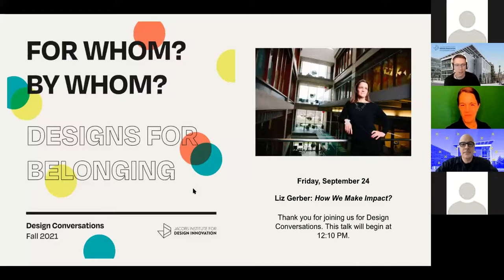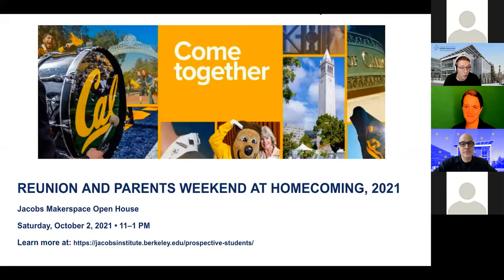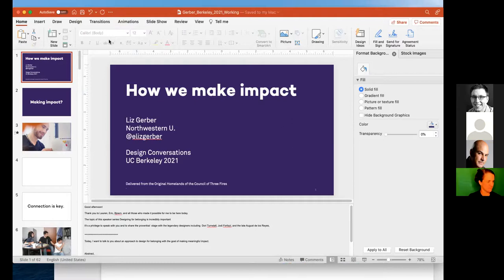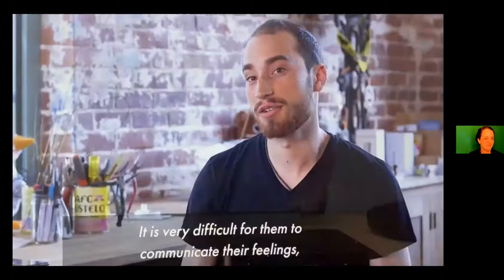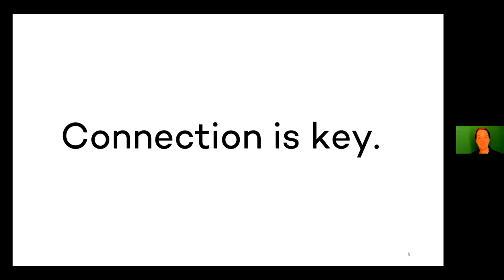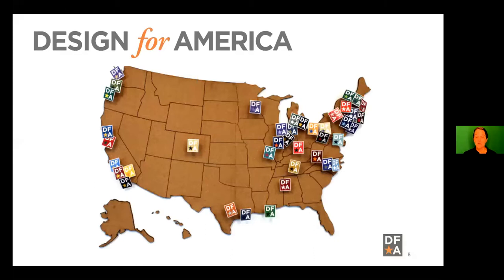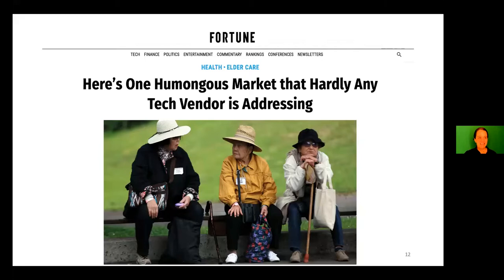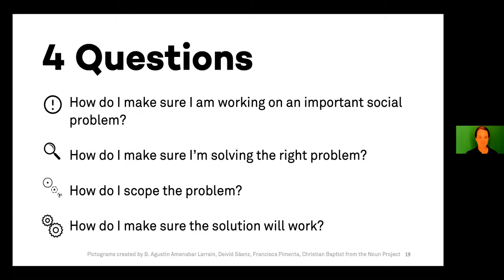Design Conversations with Liz Gerber. September 24, 2021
Liz Gerber is Co-Founder and C0-Director of the Center for Human Computer Interaction + Design and Professor of Mechanical Engineering and Communication Studies. She is the faculty founder of Design for America, a network of social innovators. Gerber works at the intersection of design, social computing, and organizational behavior to understand the future of collaboration. Gerber co-directs the Delta Lab whose mission is to create technology-based systems to enhance learning, collaboration, and performance. Gerber has received awards for her research and teaching from the National Science Foundation, Joyce, MacArthur, Watson, and Mozilla Foundations, Microsoft, Smithsonian, and Adobe.